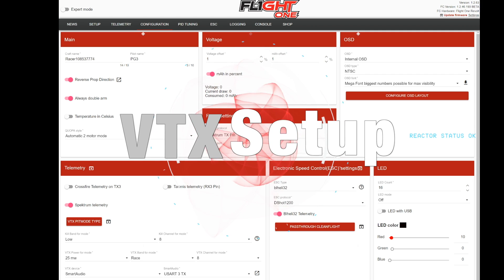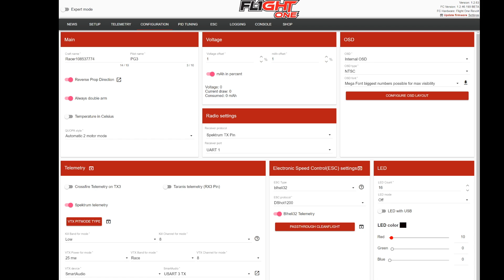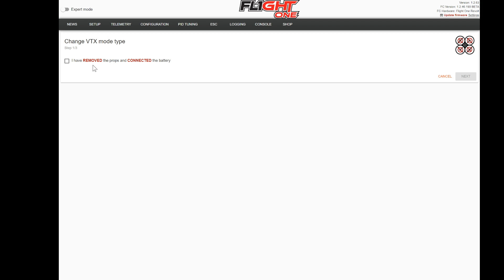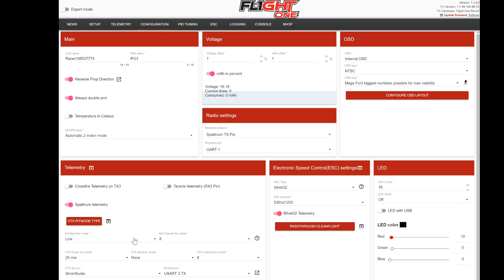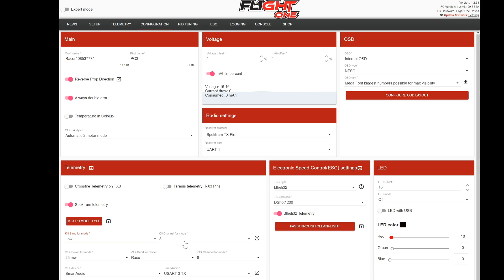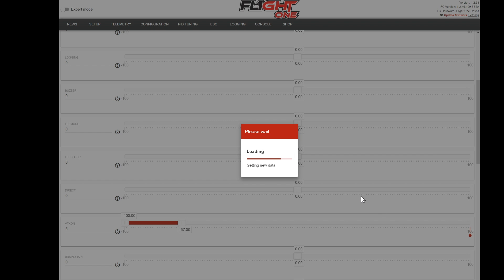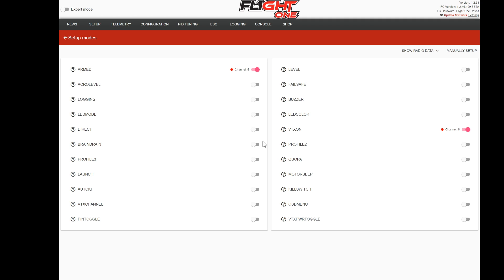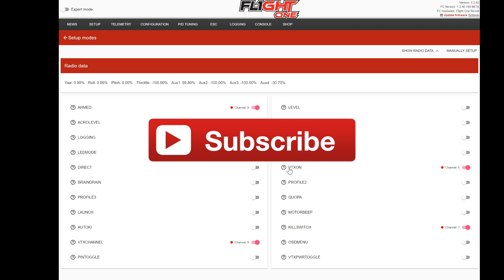Setup VTX with FlightOne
Setup Your VTX with FlightOne